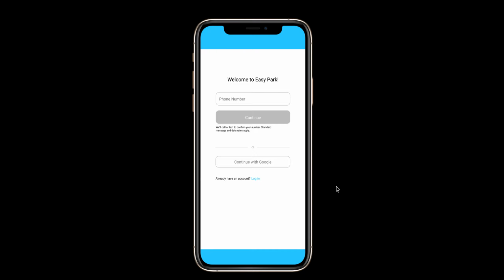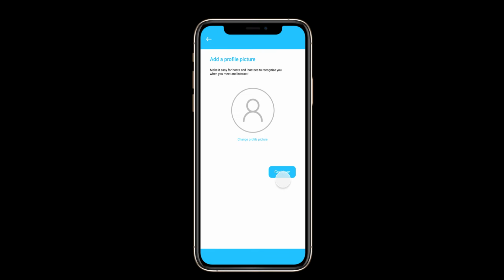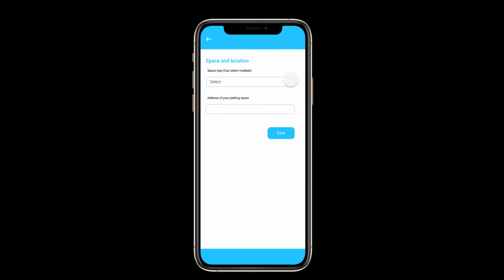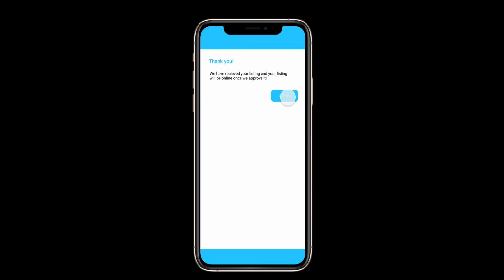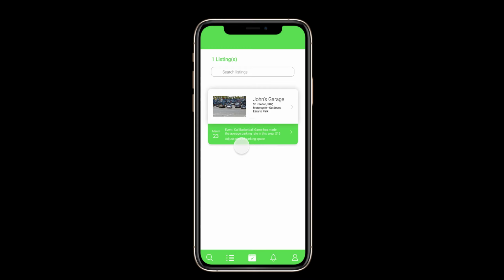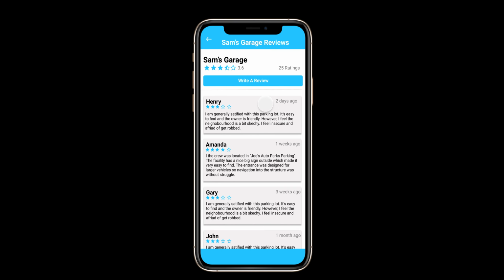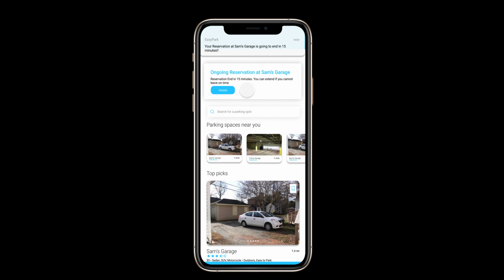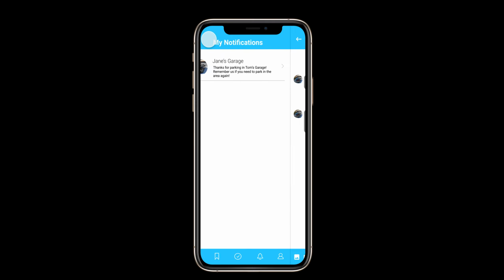EasyPark App Overview and UI Walkthrough